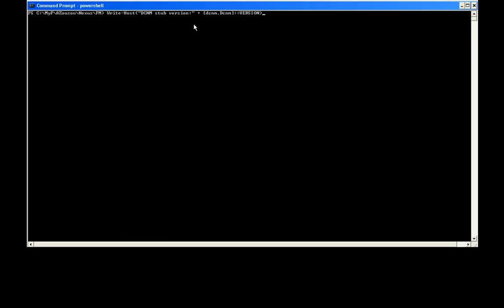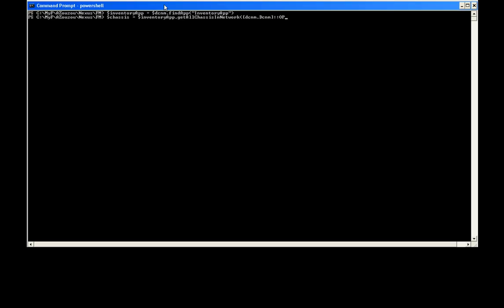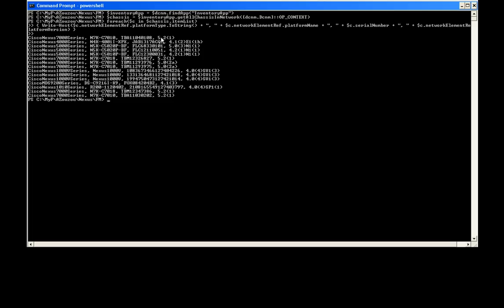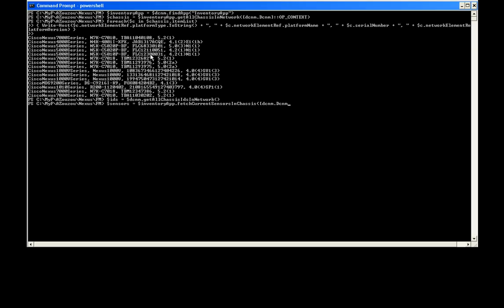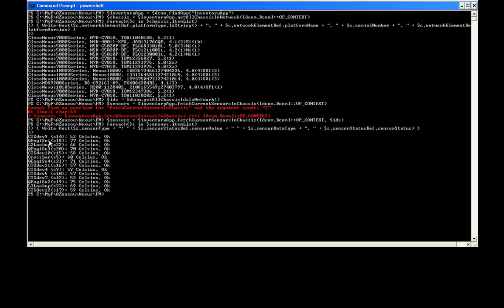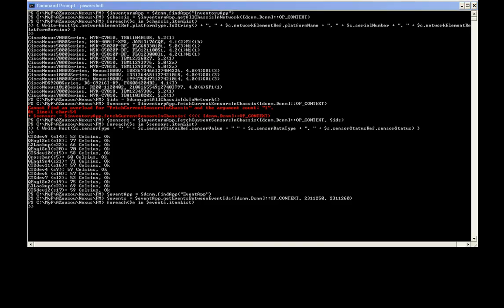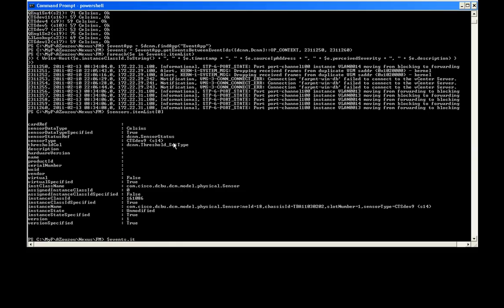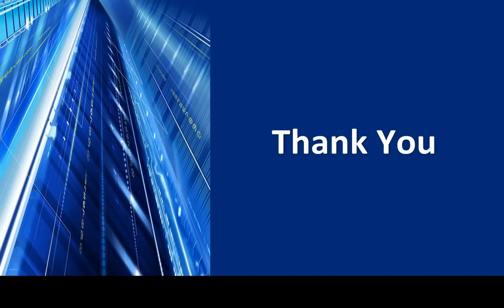dcnm-shell-trio.avi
Shell environment to manage Data Center via DCNM.